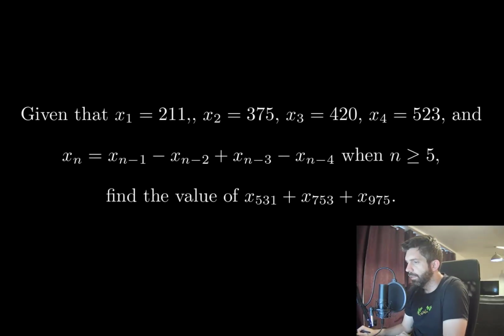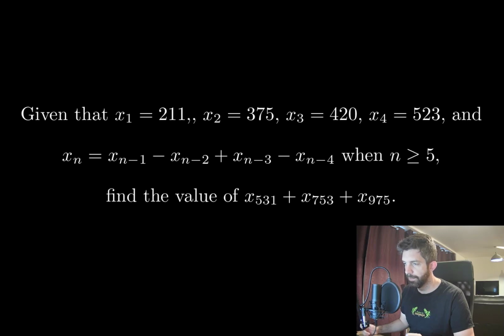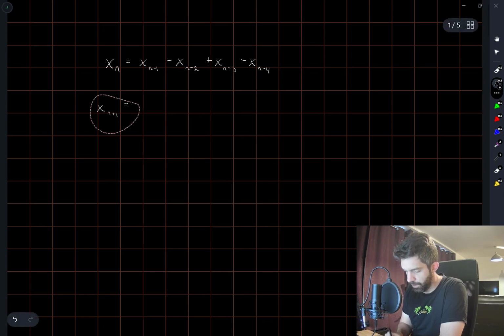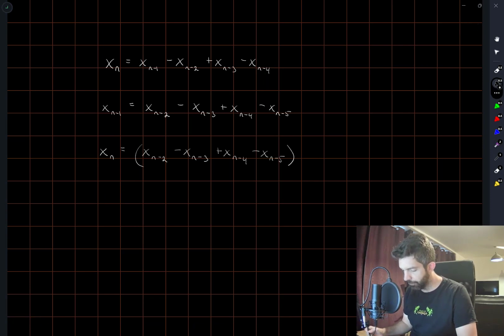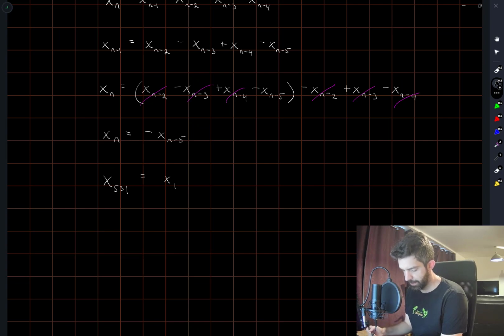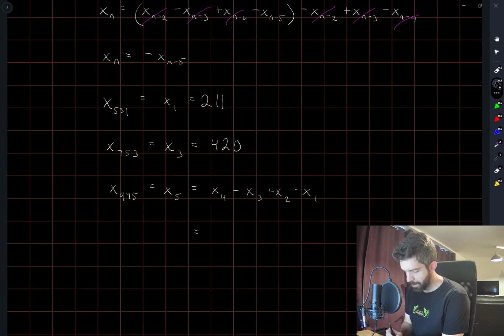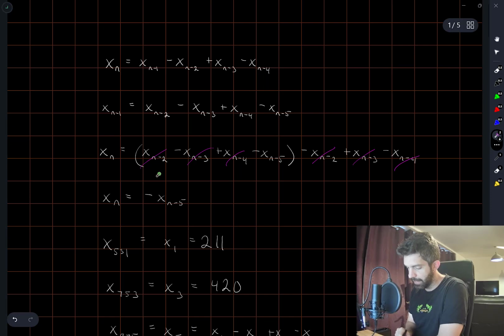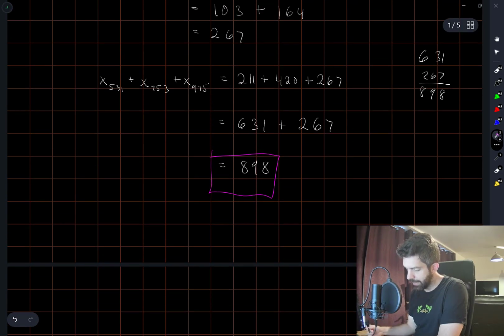Contest Mathematics - AIME - Alternating recursive sequence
A little bit of playing made this one obvious pretty quickly.

0:00 Introduction
0:10 Problem statement
0:40 First thoughts
1:40 Beginning to play
2:45 The solution basically reveals itself
4:25 Arithmetic to the end